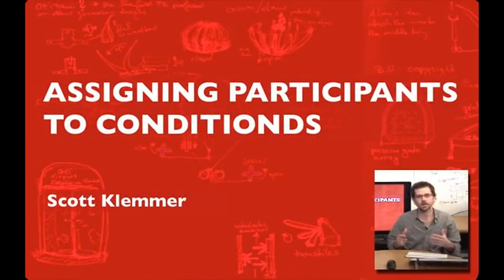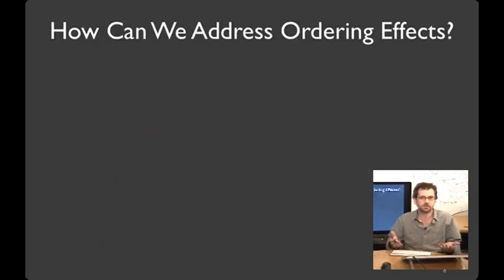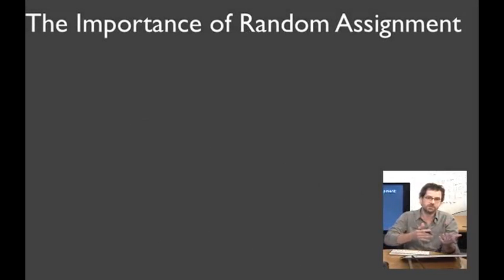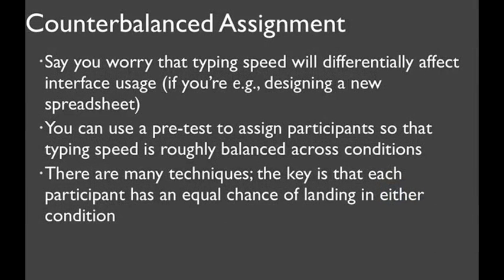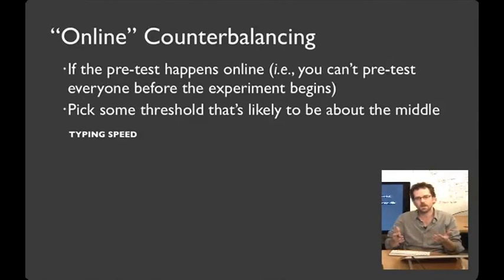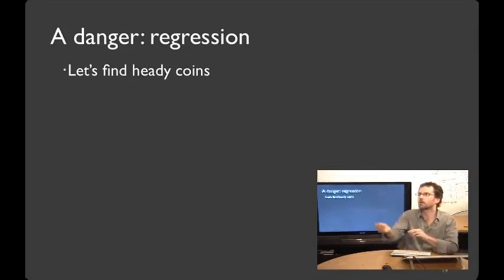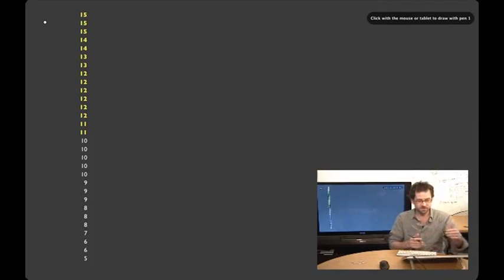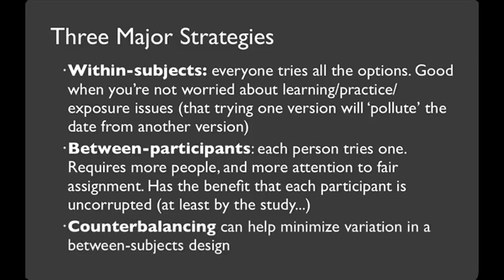9 2 Lecture 9 2 Assign Participants to Conditions 18 39